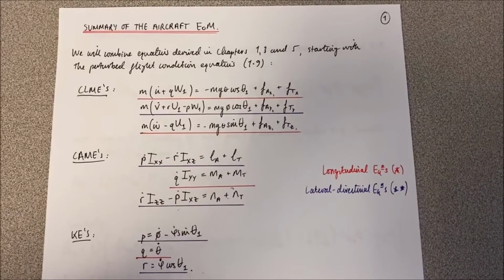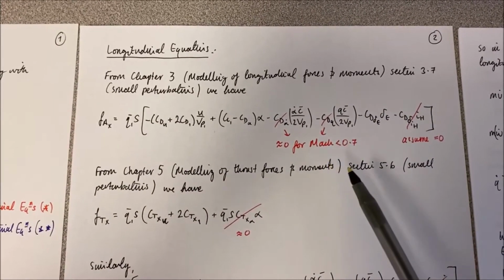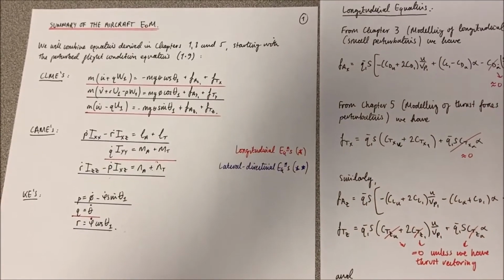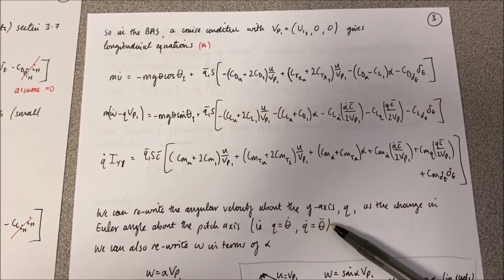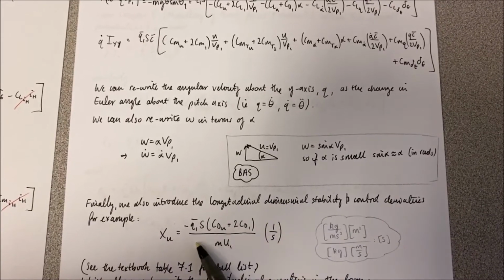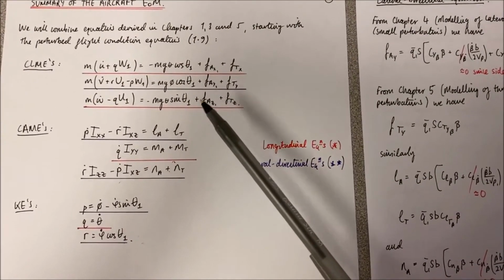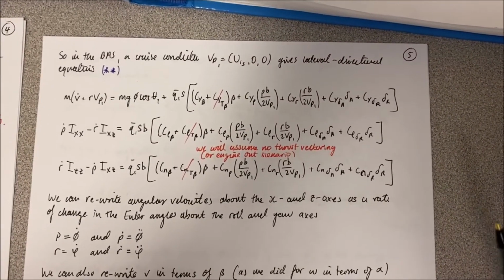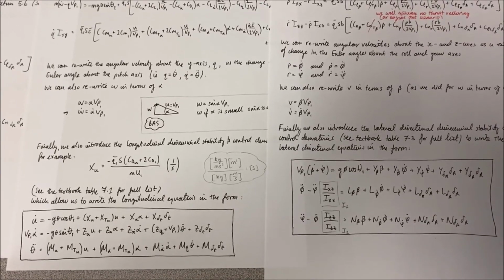7.1 Summary of Equations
We put together equations derived in Chapters 1, 3, 4, 5 in preparation for our solution method.